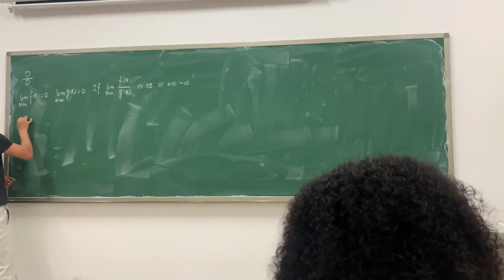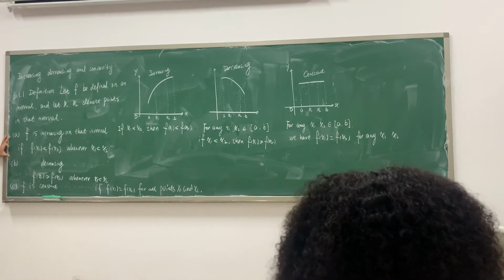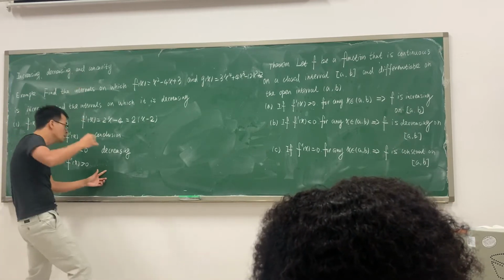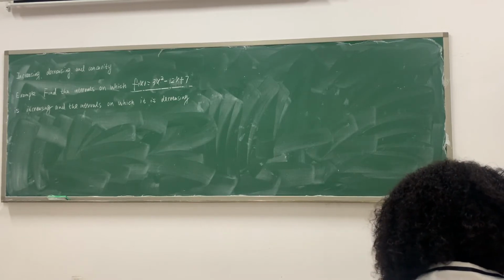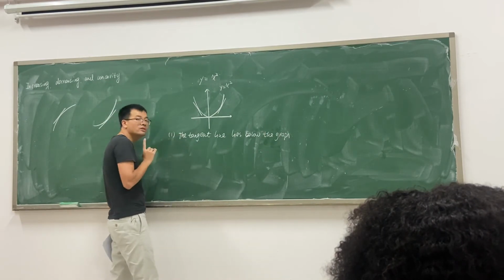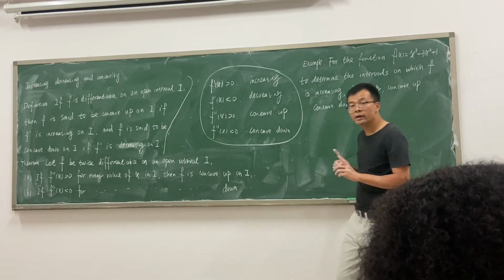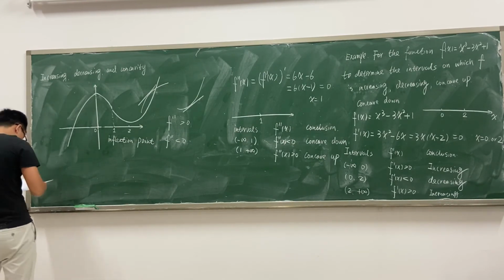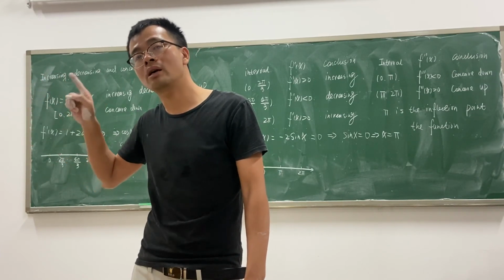Advanced Mathematics B (Ⅱ)-6（23/09）